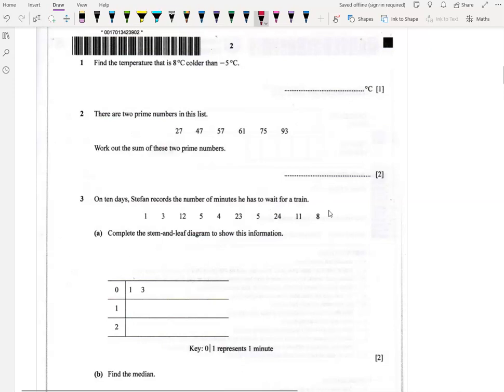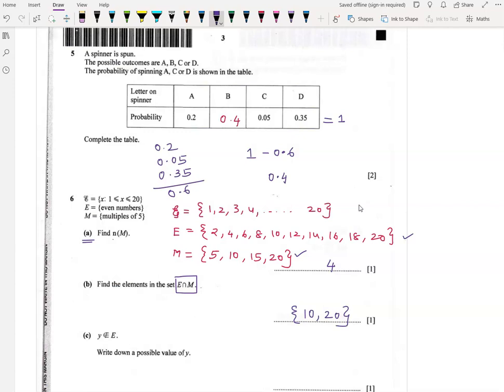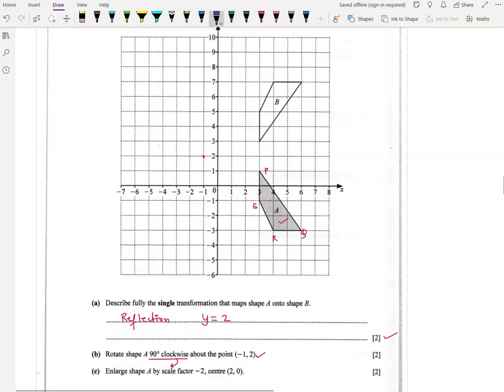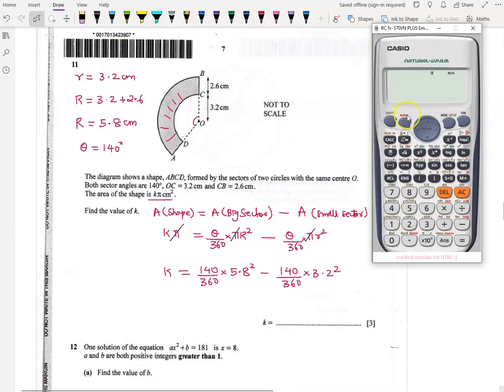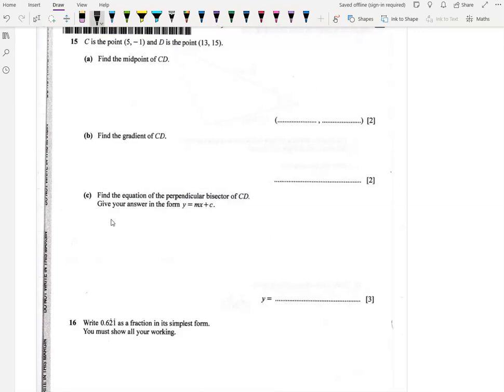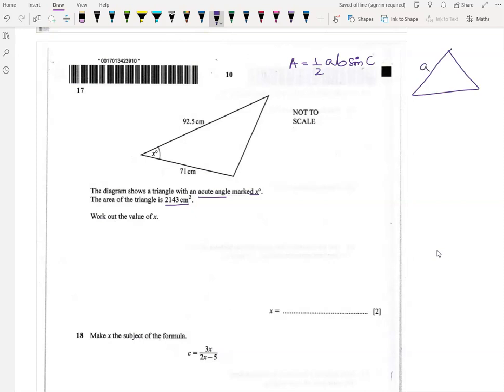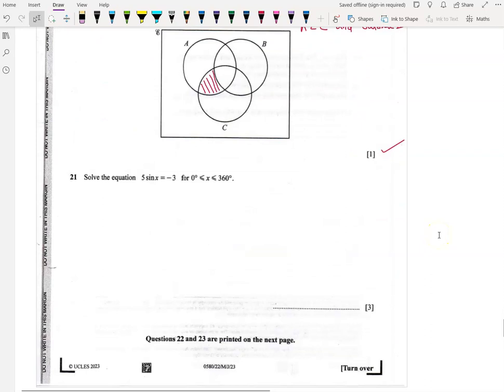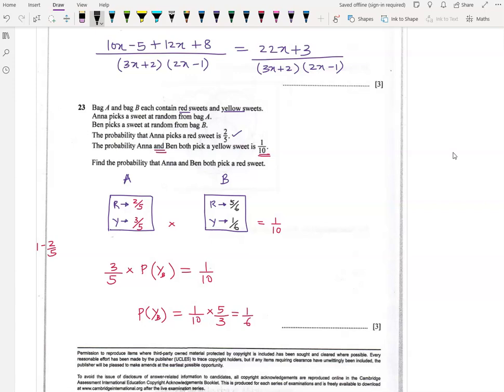0580/22 May/June 2023 Paper 2 (Extended) #0580 #0580/22/m/j/23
This video will guide you through the complete step-by-step solution of IGCSE Math Paper 2 (extended) 0580/23 May/June 2023
IGCSE MATHEMATICS PAPER 2 MAY JUNE 2023

Time-stamps
Intro - 00:00
Q1 - 00:10
Q2 - 00:32
Q3 - 00:52
Q4 - 03:08
Q5 - 04:39
Q6 - 05:23
Q7 - 07:13
Q8 - 08:45
Q9 - 10:22
Q10 - 12:34
Q11 - 17:57
Q12 - 20:55
Q13 - 23:43
Q14 - 25:10
Q15 - 27:08
Q16 - 31:07
Q17 - 33:34
Q18 - 36:29
Q19 - 38:00
Q20 - 39:50
Q21 - 40:37
Q22 - 36:26
Q23 - 45:22